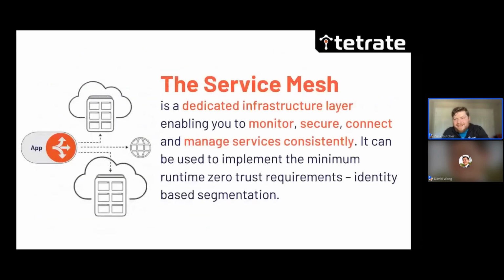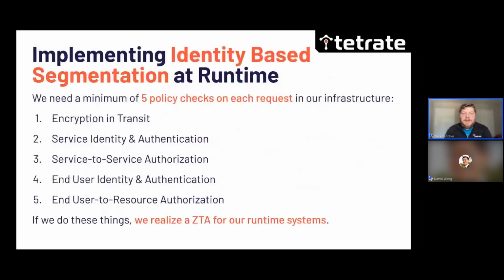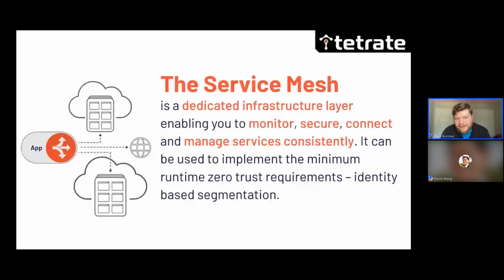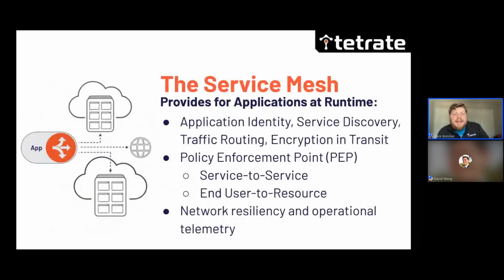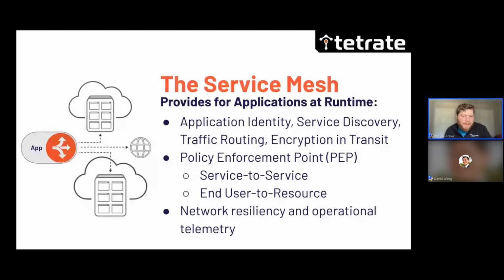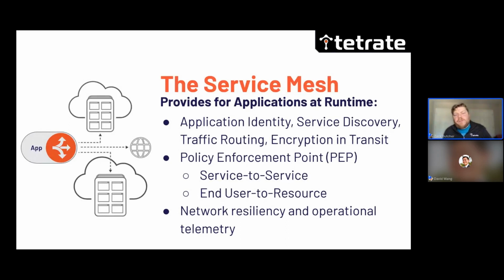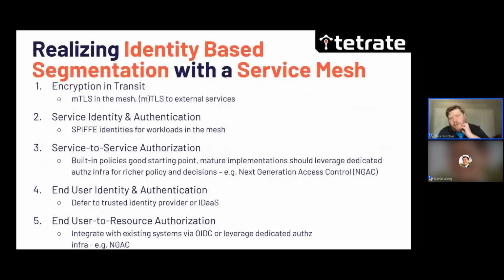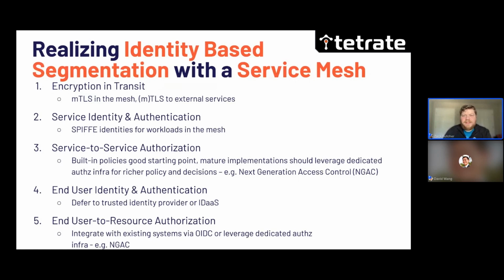How Service Mesh helps with implementing Zero Trust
In SP 800-204B, NIST has established a reference platform consisting of Kubernetes for orchestration and resource management, with Istio service mesh providing the core security features.

A service mesh is important because it closes certain gaps in the communication mechanism of Kubernetes. Kubernetes has some limitations the service mesh addresses, including insecure communications by default, lack of built-in certificate management mechanisms, lack of service identity and access management and firewall policy that operates at OSI L3, but not L7 and is, therefore, unable to peek into data packets or make metadata-driven decisions.

Kubernetes doesn’t address certain application-level development and operational needs unique to microservices the service mesh was designed to satisfy. A service mesh provides a unified way to address cross-cutting application concerns, standard plugins to quickly address those concerns and a framework for building custom plugins. It also manages operational complexity, enables easy governance of third-party developers and integrators, and can reduce costs for development and operations.

Istio’s data plane of Envoy proxies provides authentication and authorization, secure service discovery via a dedicated service registry, secure communications including mTLS and encryption, network resilience and unified observability data. Istio’s ingress controller provides a common, external-facing API for all clients, protocol translation, composition of results, load balancing and public TLS termination. Istio’s egress controller provides a single, centralized set of whitelisted external workloads, credential exchange and protocol translation back to web-friendly protocols.